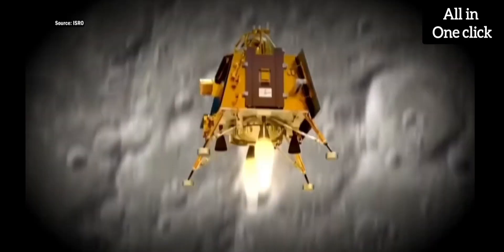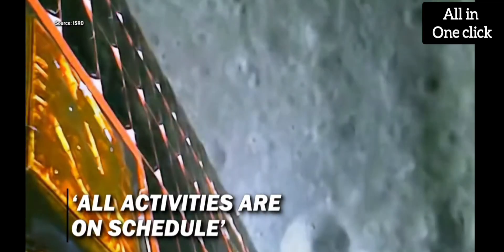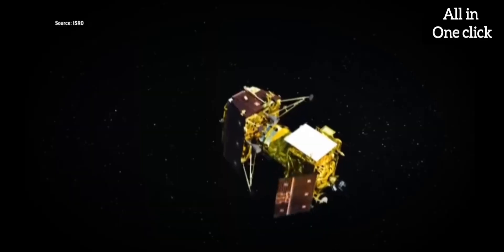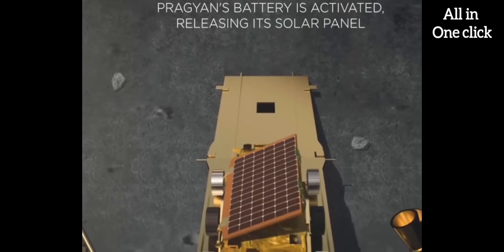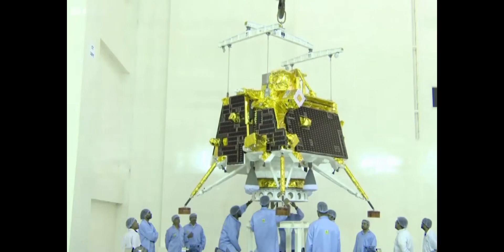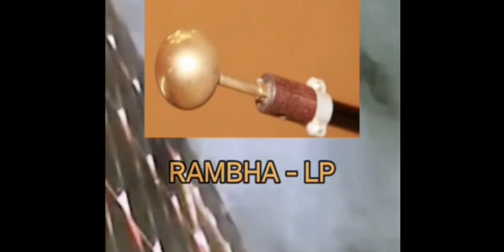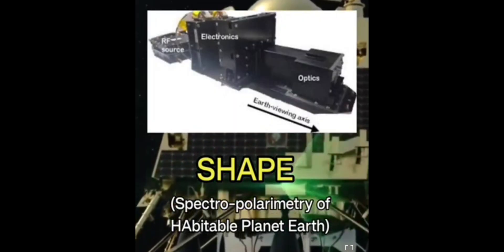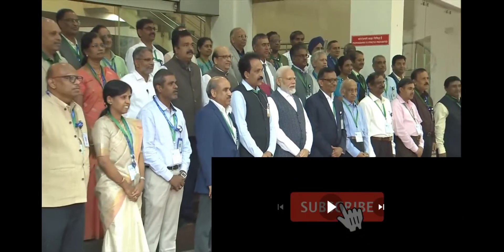Chandrayaan-3 Mission's Success story till now||How payloads explore lunar surface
Chandrayaan-3 was launched on 14 July 2023. The spacecraft entered lunar orbit on 5 August, and the lander touched down in the lunar south pole region[9] on 23 August 2023 at 12:32 UTC, making India the fourth country to successfully land on the Moon, and the first to do so near the lunar south pole.[10][11][12] Congratulating the ISRO team behind the successful Moon Mission at ISRO Telemetry, Tracking and Command Network in Bengaluru, Prime Minister Narendra Modi announced that the touchdown point of the Vikram lander would henceforth be known as the ‘Shivshakti Point'.[13] He further declared August 23, the day the Vikram lander descended on the moon, as National Space Day.[14]